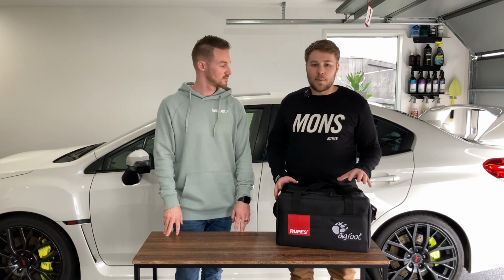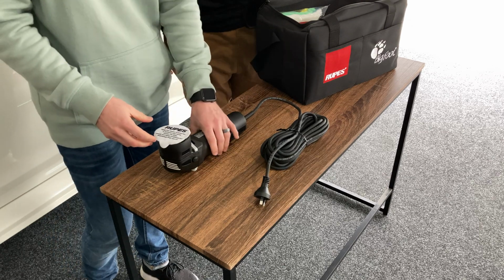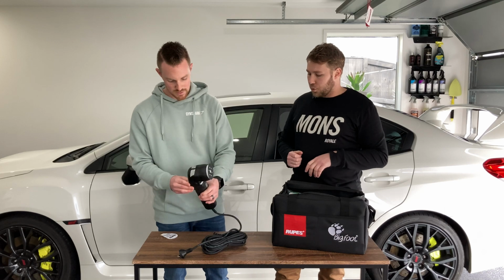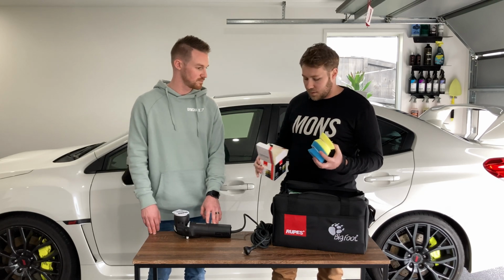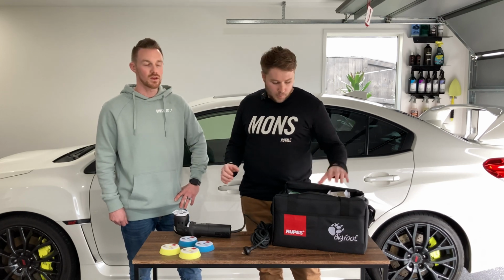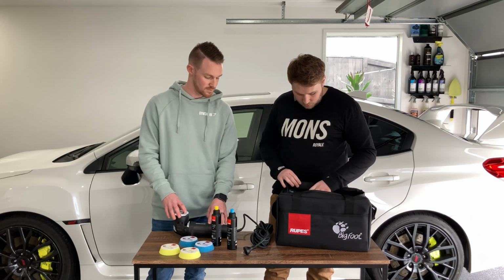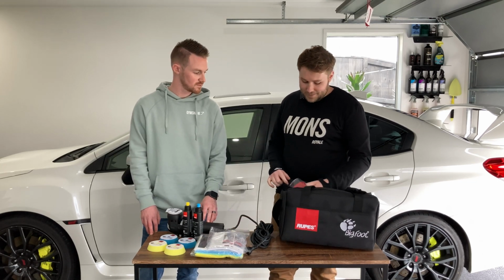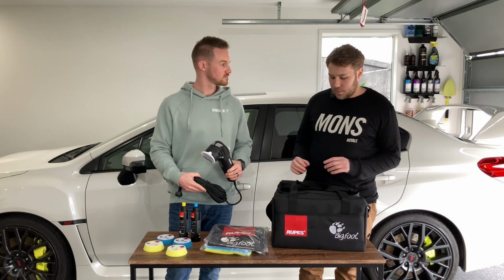Everything Inside The Rupes LHR75E Kit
Here’s an in-depth look at everything that comes inside the Rupes LHR75E Kit.

Join Omni Garage as we unbox the kit, take a look at the polisher, pads, polishes and all the other accessories that come inside.

Our big thanks to Wyatt Machine Tools for supplying the kit for us to test out.

Here’s a full breakdown of what comes inside the box/bag:

- RUPES BigFoot Mini Electric Random Orbital Polisher LHR75E Mini
- RUPES BigFoot Polisher  Bag
- RUPES BigFoot Detailing Apron
- RUPES Zephir Gloss Coarse Gel Compound 250ml
- RUPES Keramik Gloss Fine Gel Polish 250ml
- Blue Coarse Foam Pad, 100mm x 2
- Yellow Polishing Foam Pad, 100mm x 2
- Microfibre detailing cloths x 4